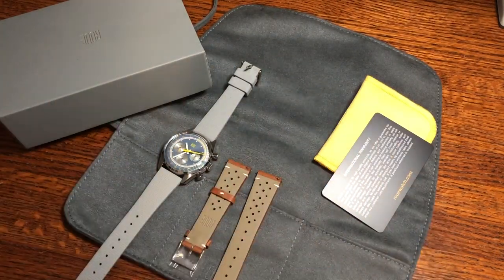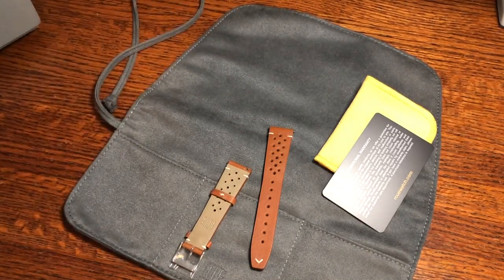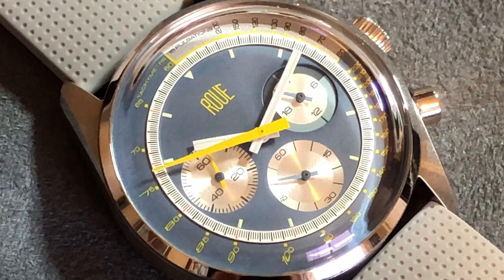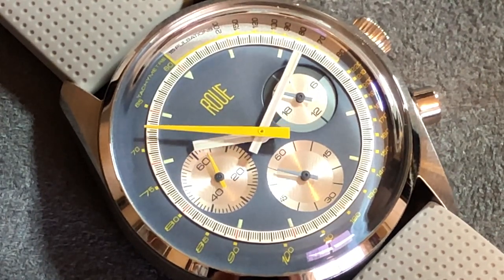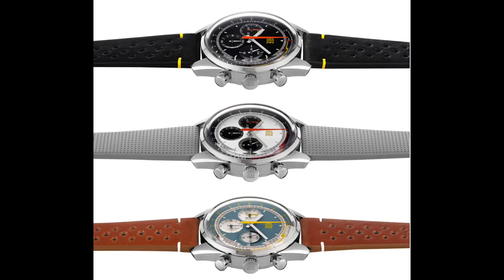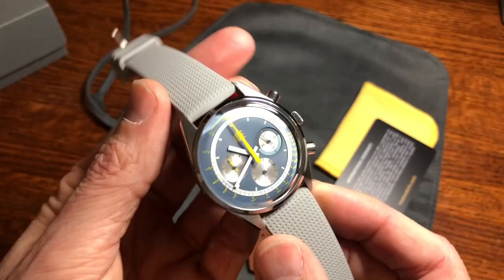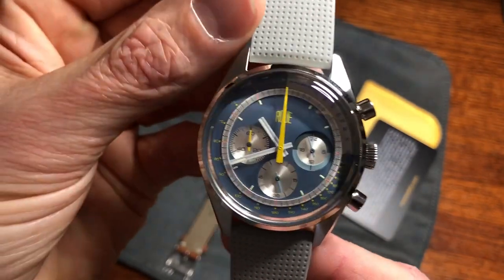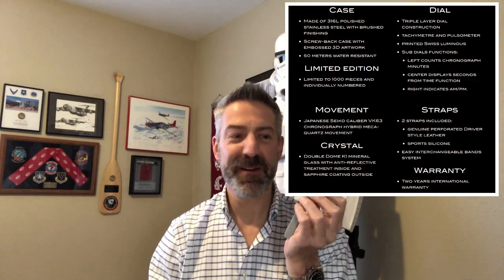Roue TPS Review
Not too shabby, with Worn & Wound street cred for $290 USD